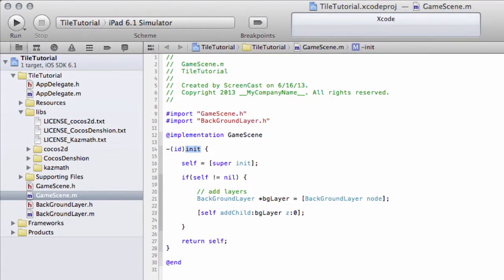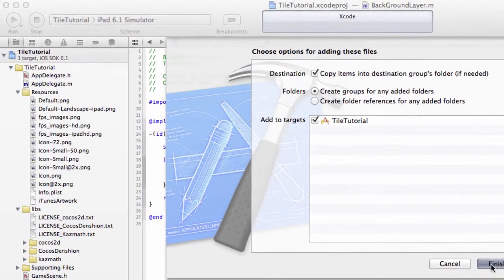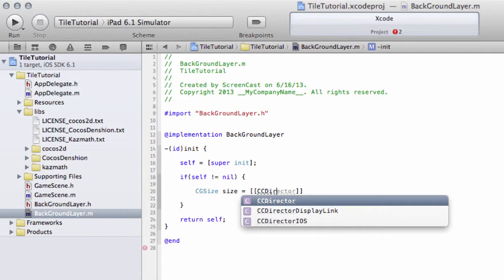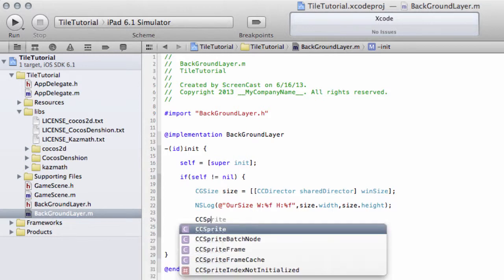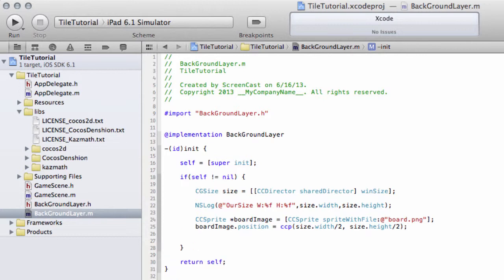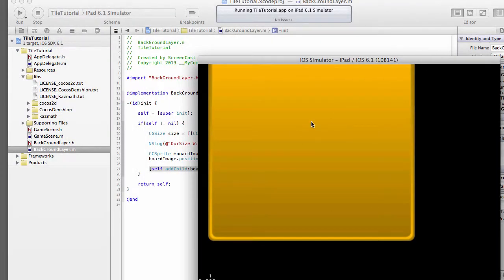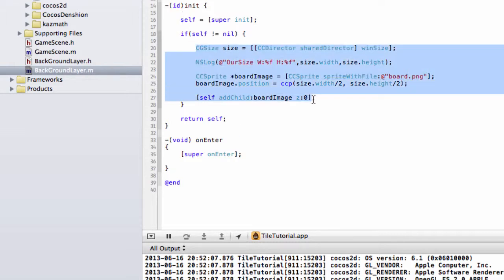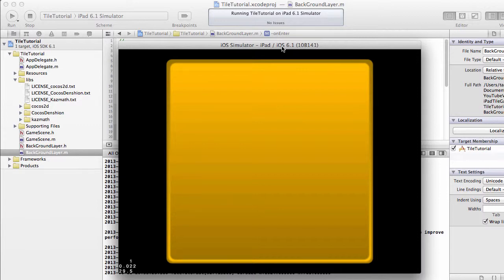Beginner Cocos 2d - iPad Tile Puzzle Game (iOS) - Part 6 - Adding the board image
Part 6 in a series programming a tile puzzle game on the iPad using Cocos2D.

Aimed at beginners.